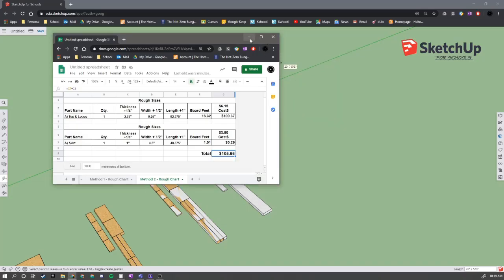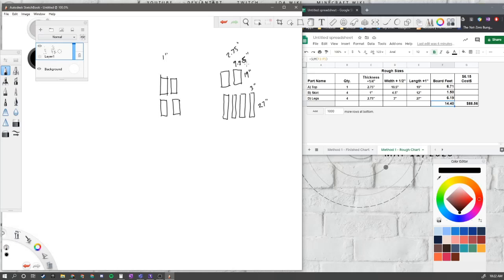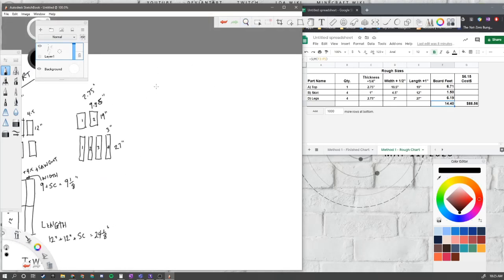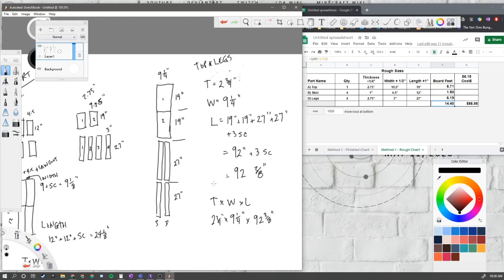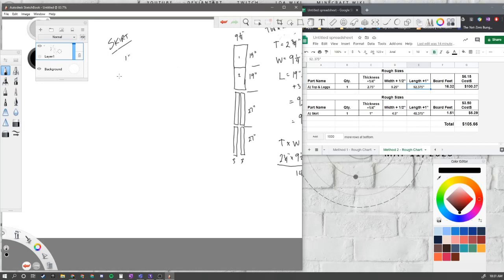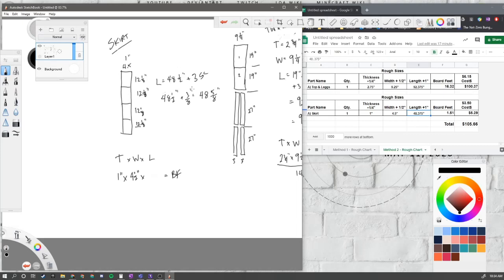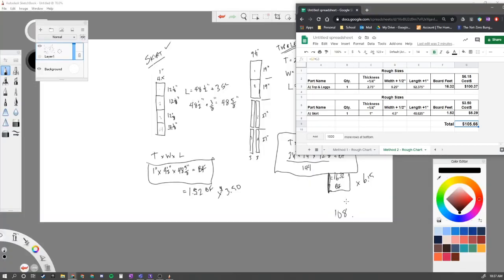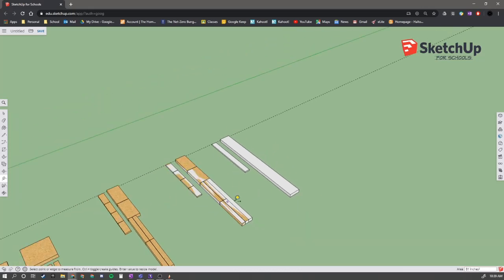Estimating Part 2B Sketching on Paper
How to estimate a woodworking project with a sketch on paper.